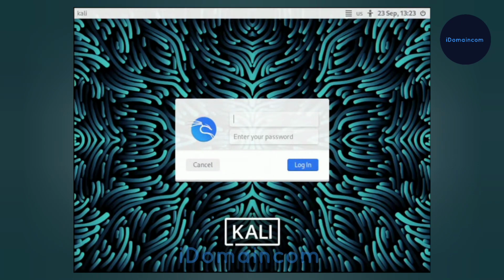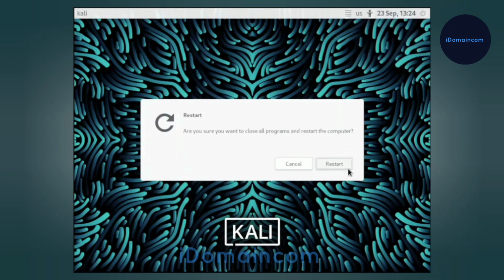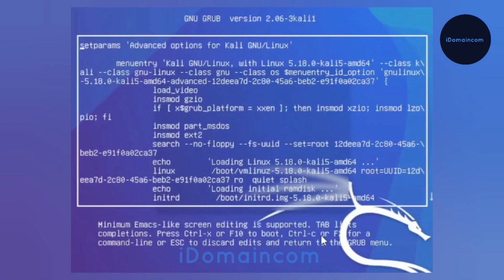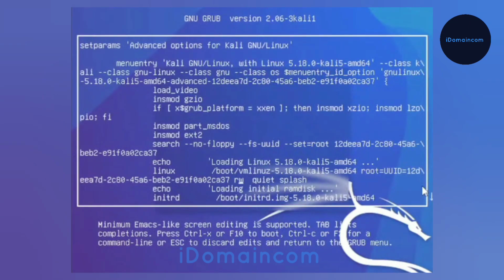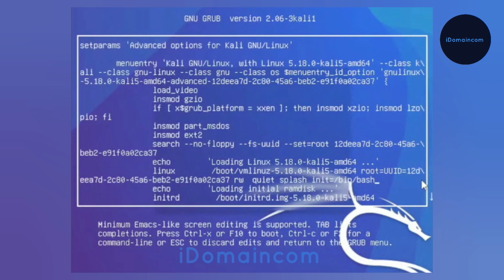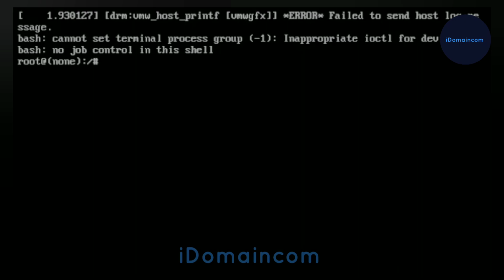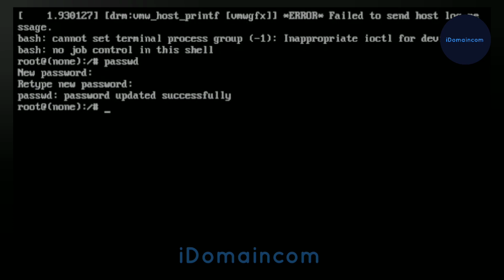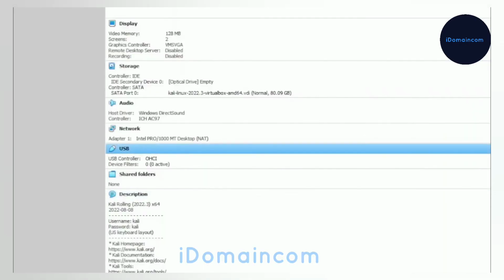How to reset forgotten password in kali linux